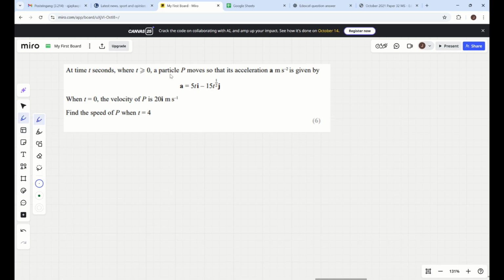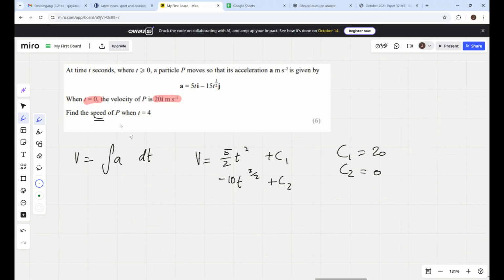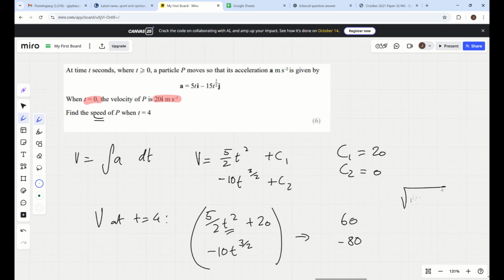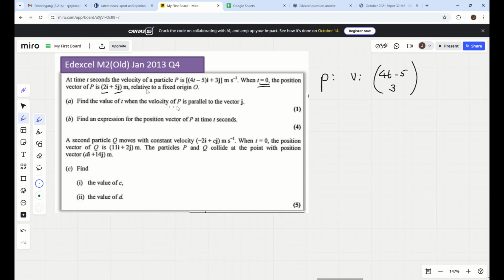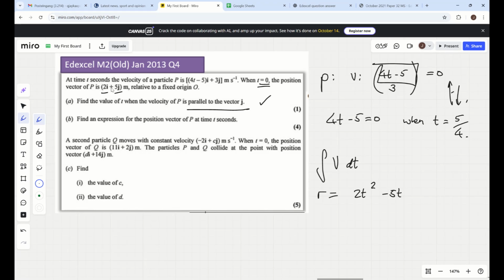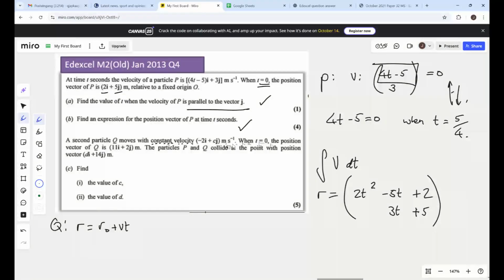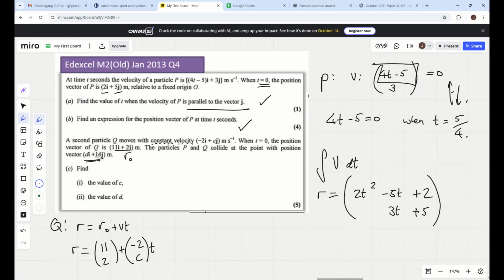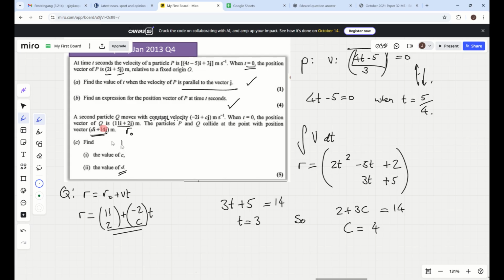8E - Test Your Understanding - Integration with i and j